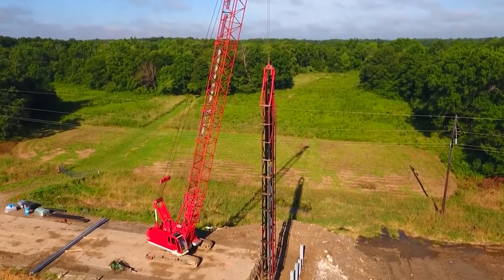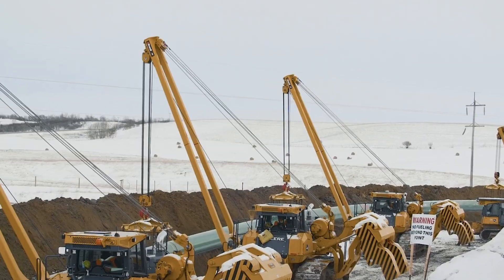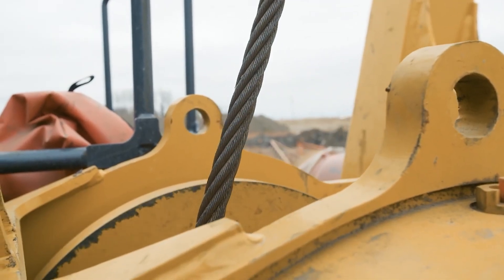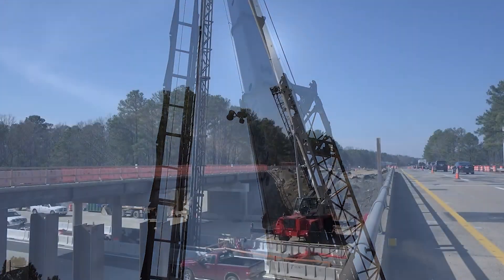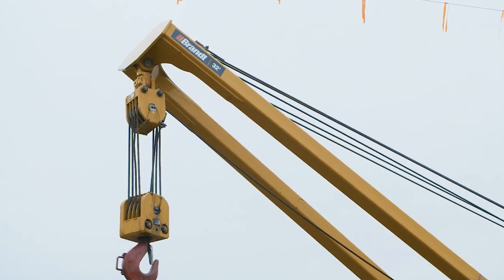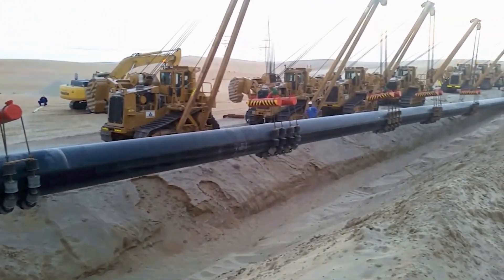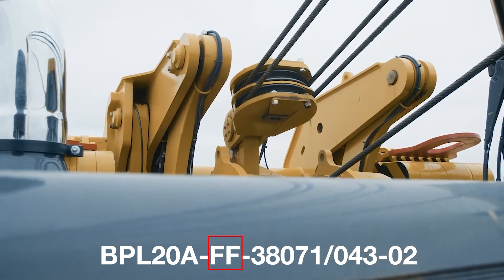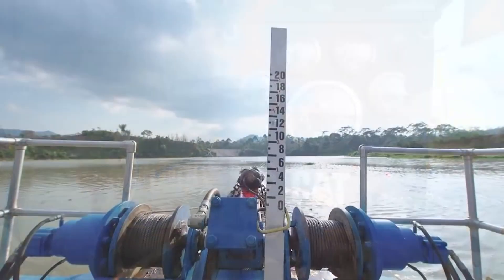Freefall Options for Planetary Hoists | Arrowhead (PACCAR) Winch Controlled & Full Release Explained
Understand the two freefall options available on Arrowhead / PACCAR planetary hoists and when to use each for maximum efficiency and safety.
This training video explains how full release freefall and controlled freefall work, their model code indicators, and key safety requirements.

🔧 What You’ll Learn:
• Full Release Freefall (FF):
o Completely disconnects the load from the hoist gearing
o Ideal for pile driving, drilling, or when a suspended load must detach quickly for safety (e.g., pipeline work)
• Controlled Freefall (CF):
o Uses a metering pump to lower loads smoothly
o Maintains control up to 1/3 of the hoist rating

⚠️ Safety & Setup Tips:
• Both freefall systems require an additional hydraulic control circuit
• Arrowhead engineers collaborate with distributors and OEMs to ensure safe installation and operation

📌 Resources & Support
Learn more or contact our engineering team (formerly PACCAR Winch).